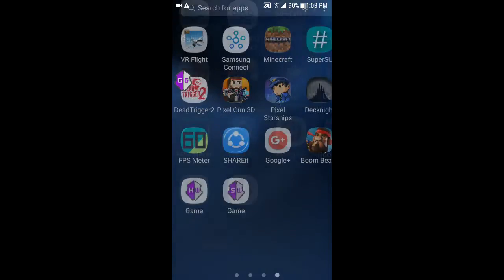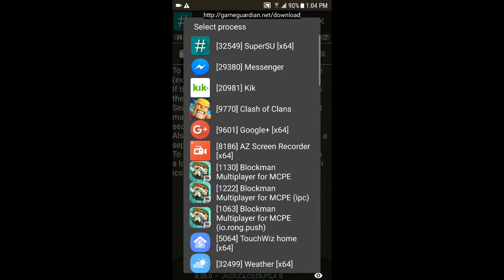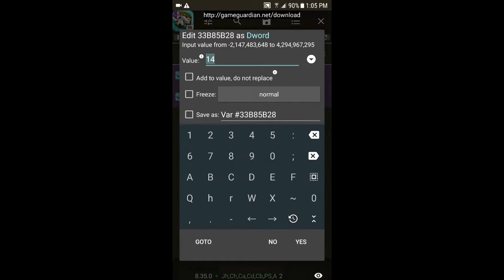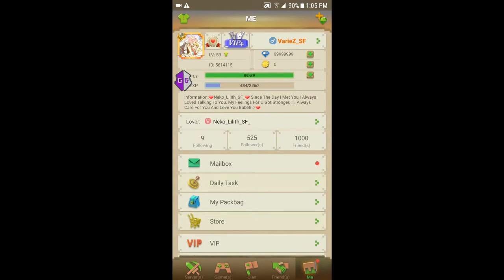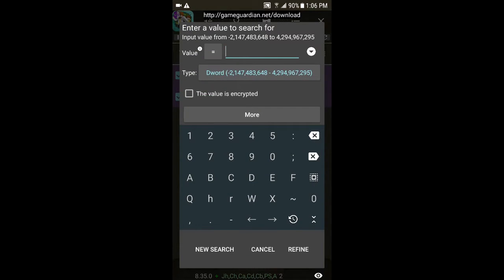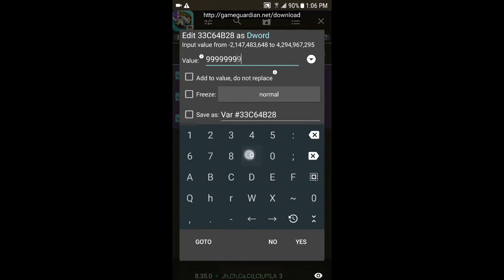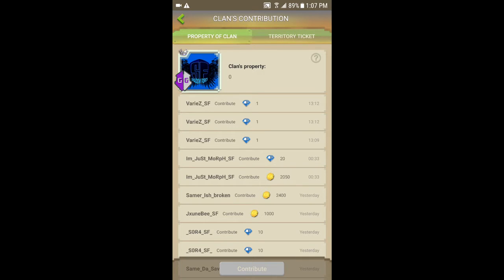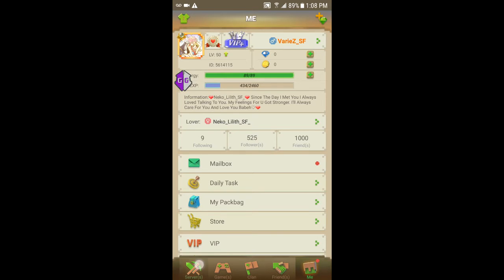How To Hack Coins And Diamonds On Blockman Videos Are NOT Working Anymore! Here's Why...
=Description=

WebSite AnD ForumS BeLoW!

THE RAKE: BLOOD HOUR! we all died.. v1.0.9.c